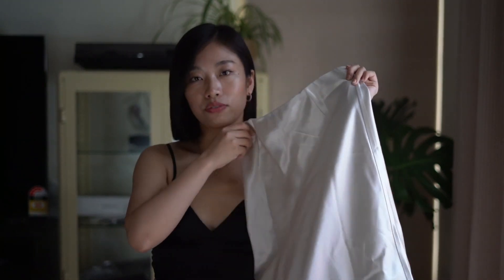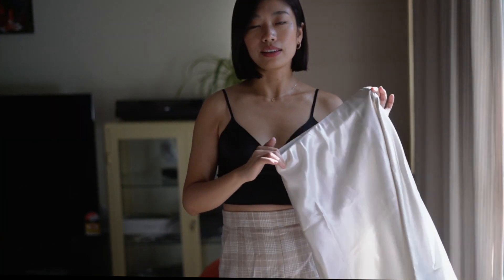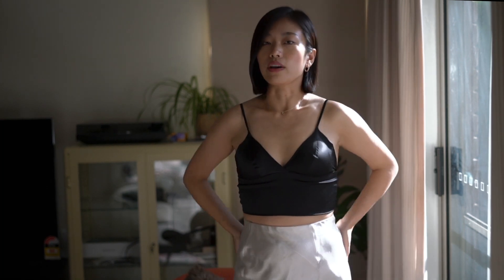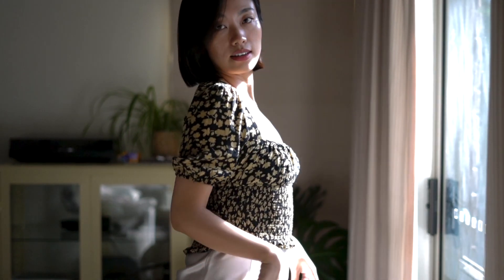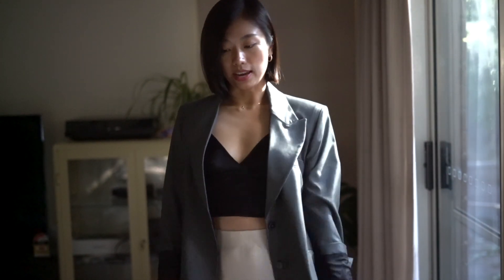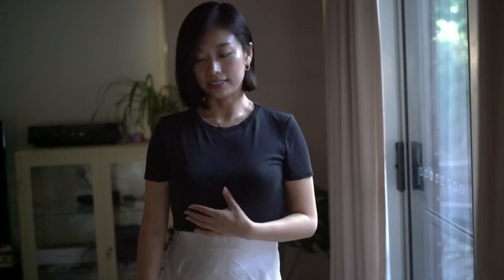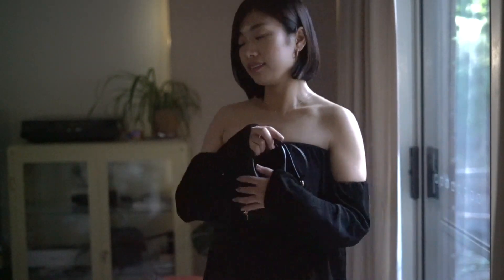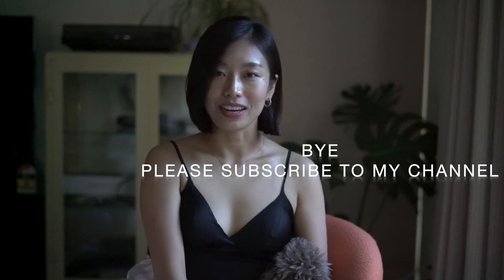How to Style: Silk Skirt | 5 Different Outfits with 1 Skirt | OOTD Ideas